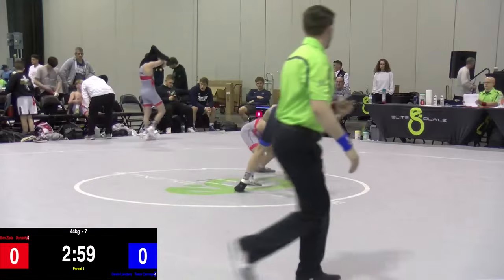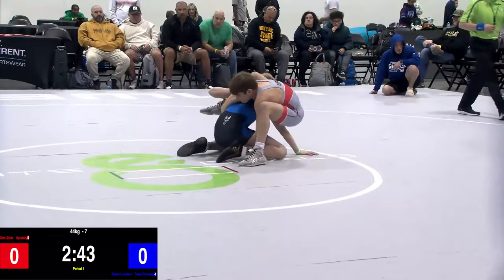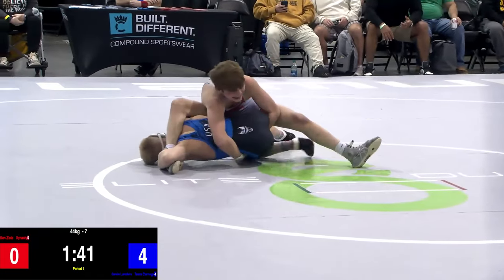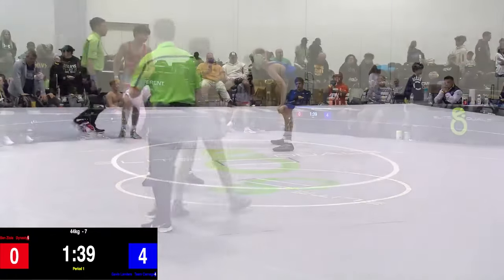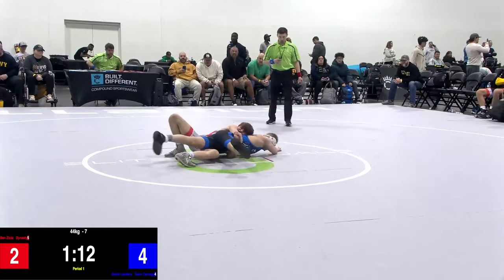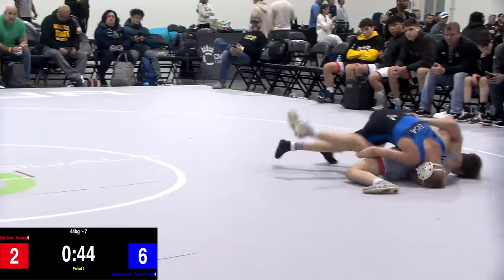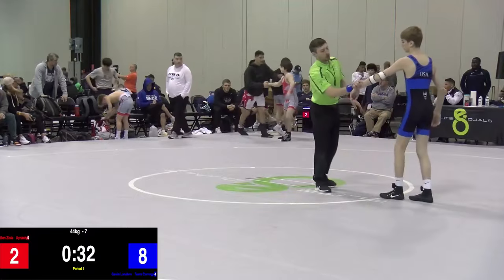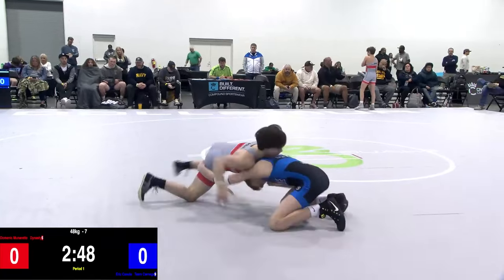Ben Ziola vs Gavin Landers